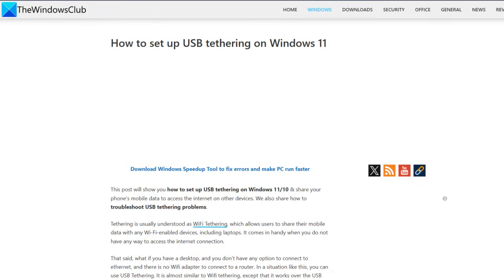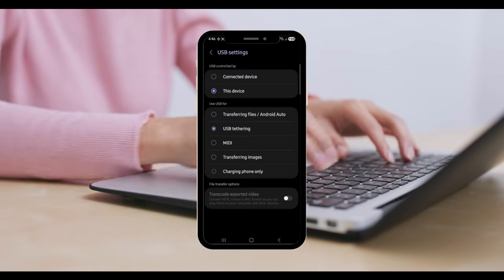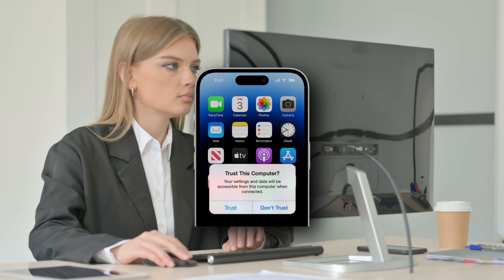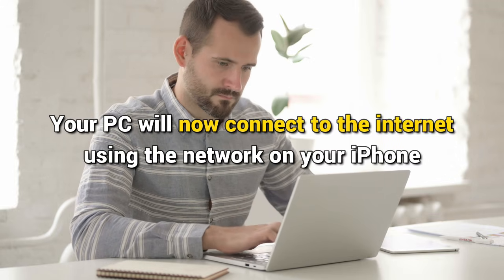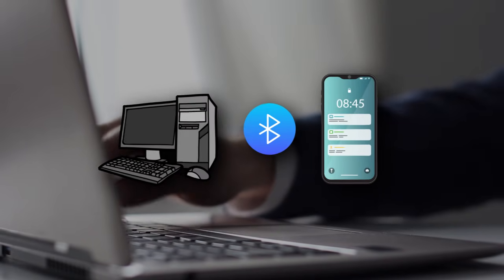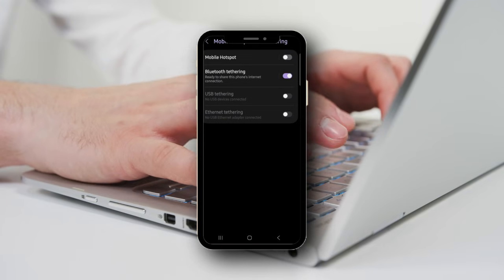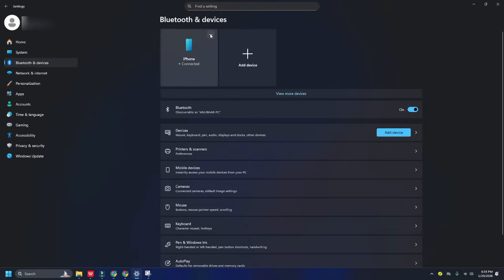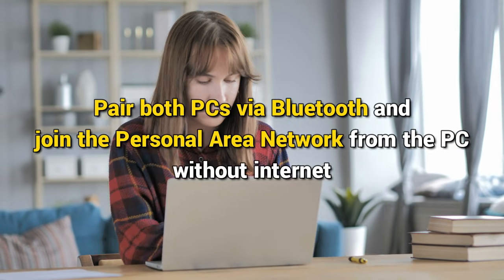How to connect PC to internet without WiFi or Ethernet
A PC without an internet connection is of no use nowadays. Everything is on the internet, from our data to the tools or software we use. WiFi is the most common way to connect our PC to the internet. If WiFi does not work, use the Ethernet connection if the PC has a port.

There are actually very limited options for connecting a PC to the internet without these two. In this video, we’ll show you how to connect a PC to the internet without Wi-Fi or Ethernet.

00:00 Intro
00:43 Method 1: Connect via USB Tethering from phone
02:07 Method 2: Connect via Bluetooth Tethering
03:34 Method 3: Connect using a USB Dongle